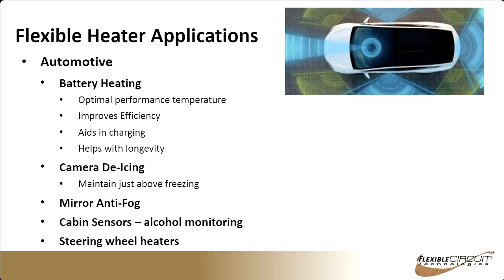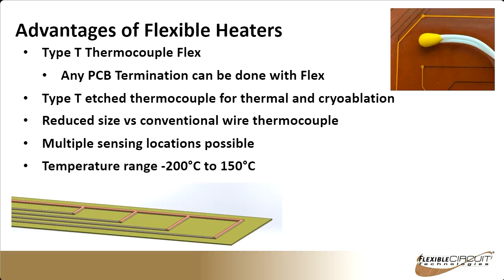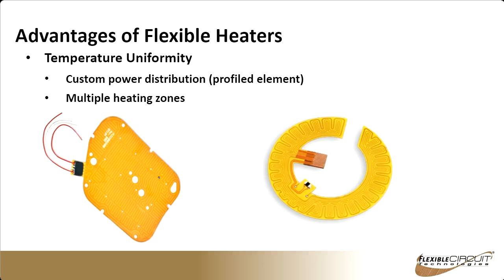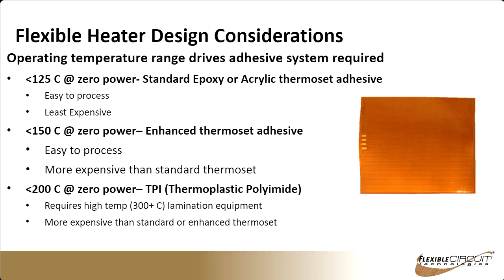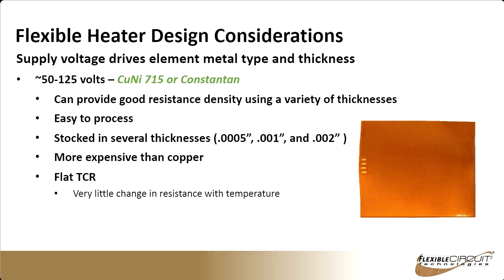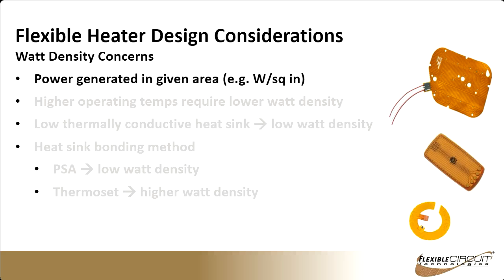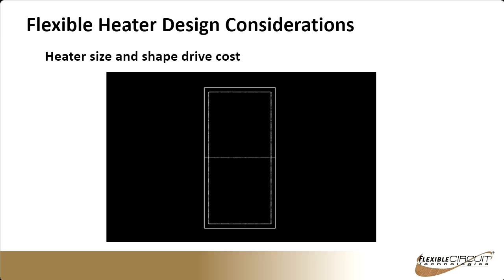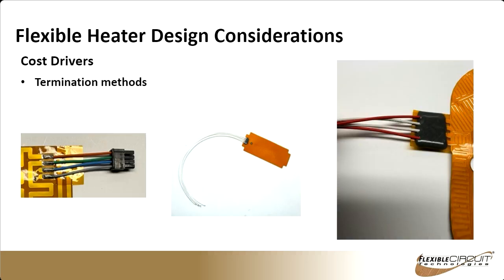Thermal Precision Meets Flexibility: The Technology Behind Heater Circuits - Webinar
Join our flexible circuit design experts for an in-depth look at the game-changing world of flexible heaters. From medical devices to diagnostic equipment to cutting-edge automotive applications, discover how these ultra-thin, lightweight flexible heaters deliver exceptional heat transfer in the most compact, irregular spaces.